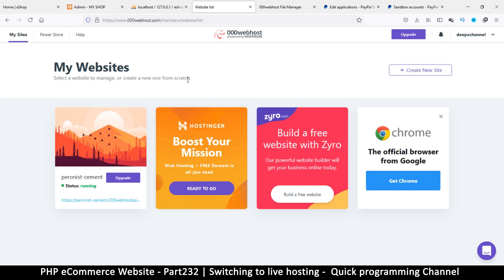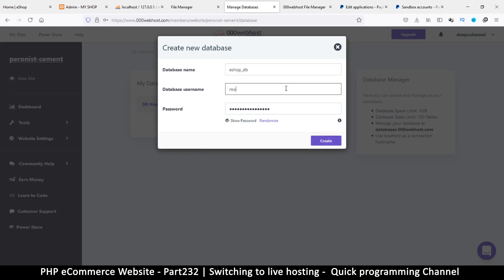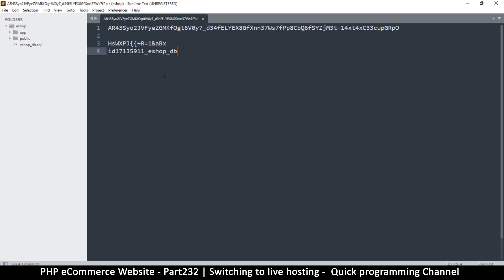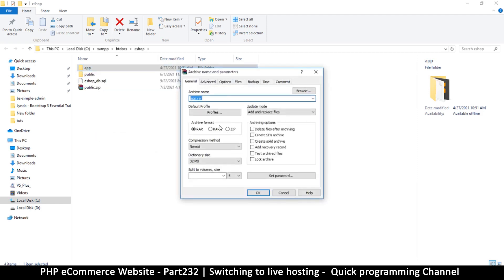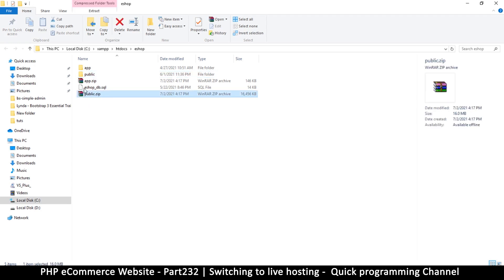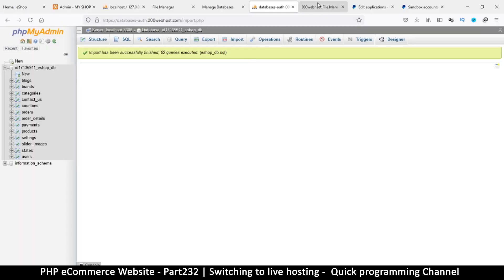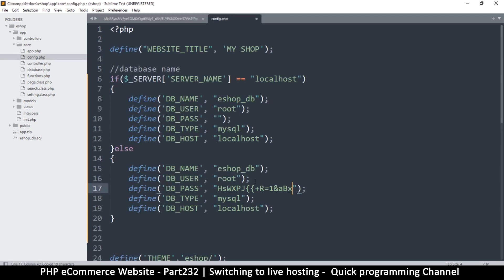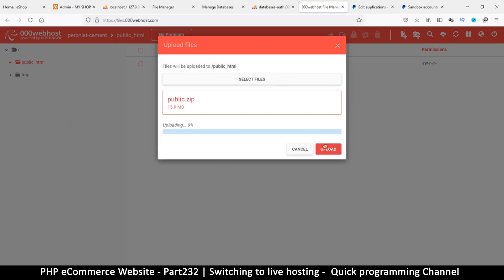#232 PHP Ecommerce website development | Switching to live hosting | MVC OOP - Quick programming